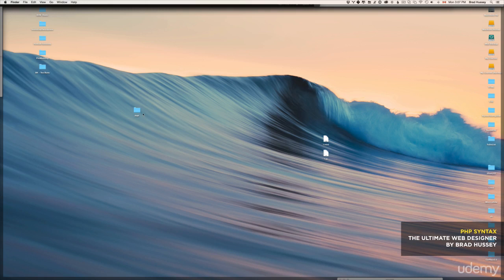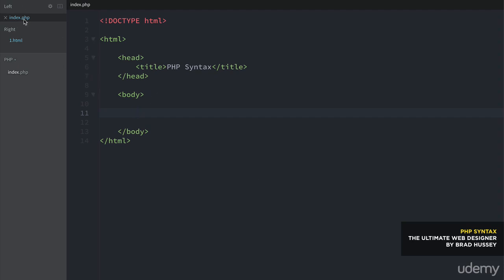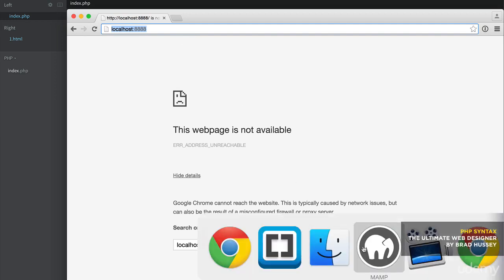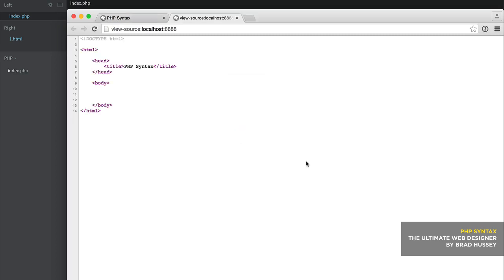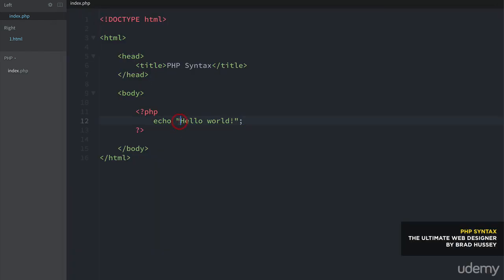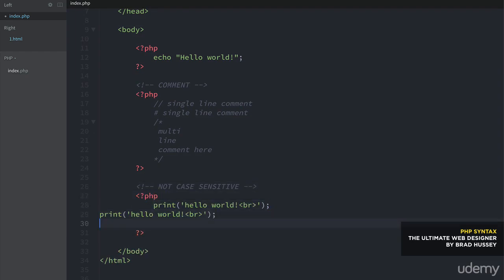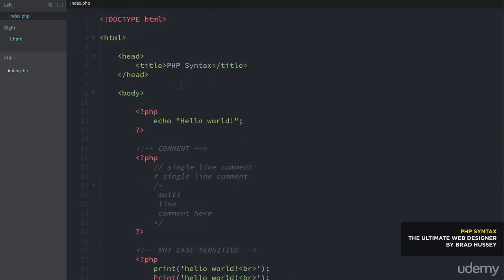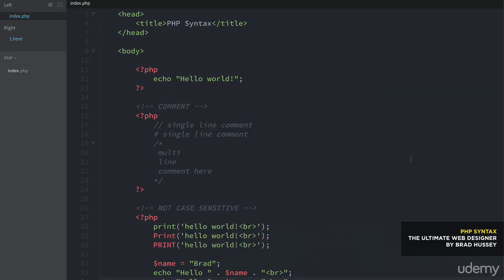164 Basic PHP Syntax